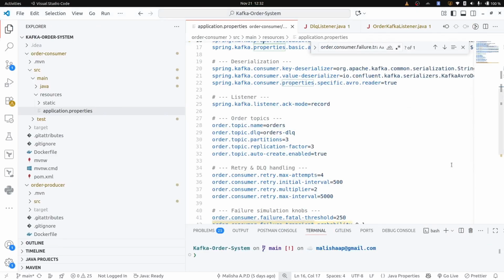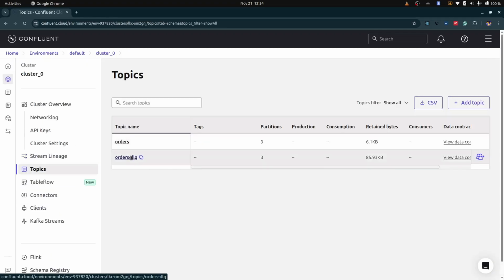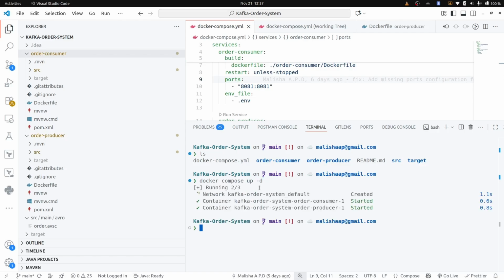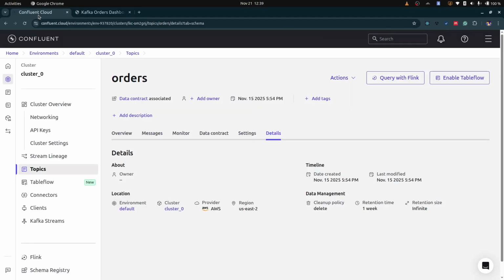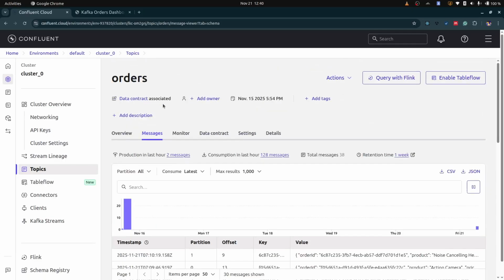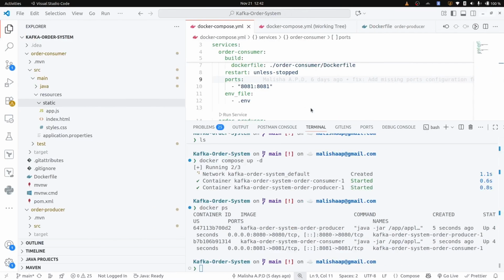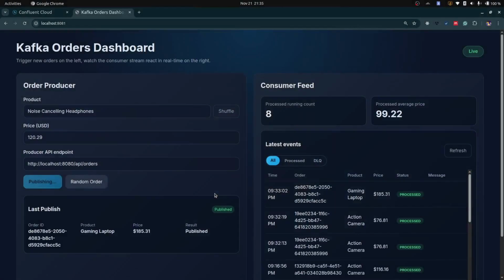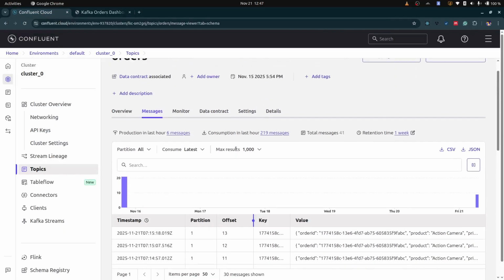Kafka Order System with Confluent Cloud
Order-consuming system created with Apache Kafka. Producer and Consumer are written in Java using Spring Boot. An enterprise-grade Kafka Cluster was created using Confluent Cloud. Avro Schema is used for the Schema Registry. Dead Letter Queue (DLQ) is also maintained for permanently failed messages. Application can handle temporary and permanent errors. A frontend dashboard was also created with websockets for real-time insights.